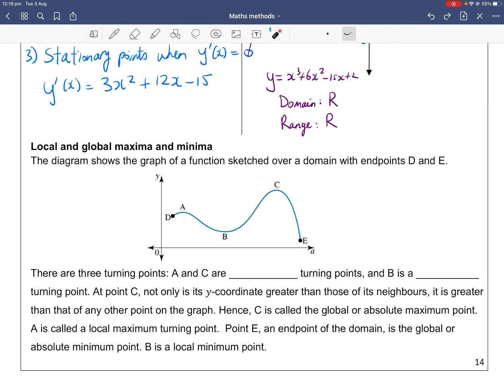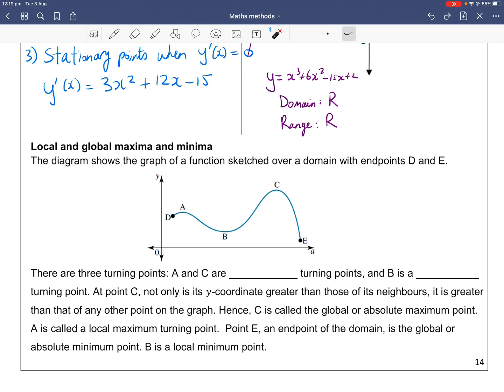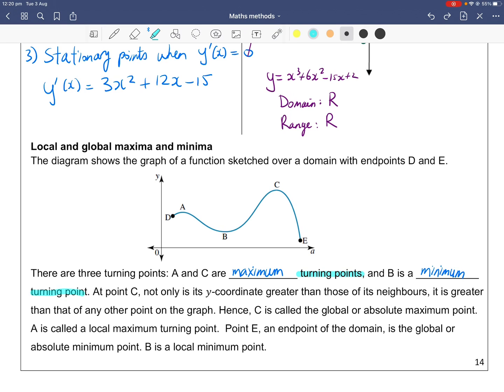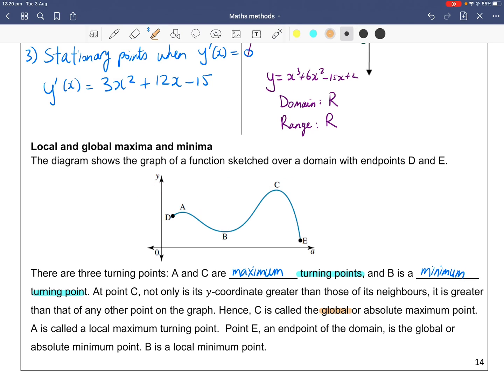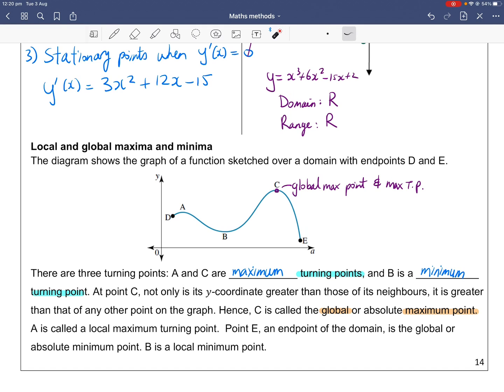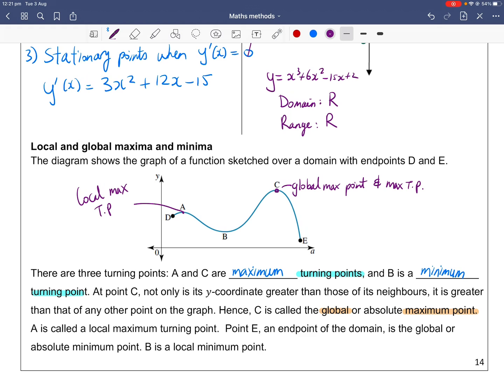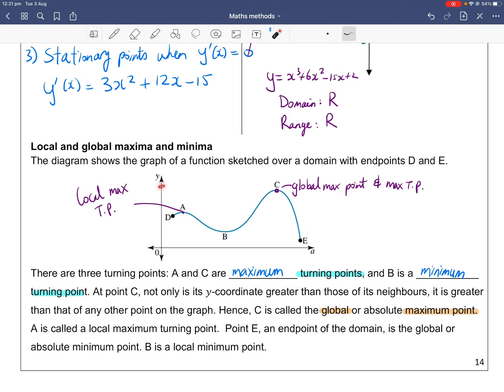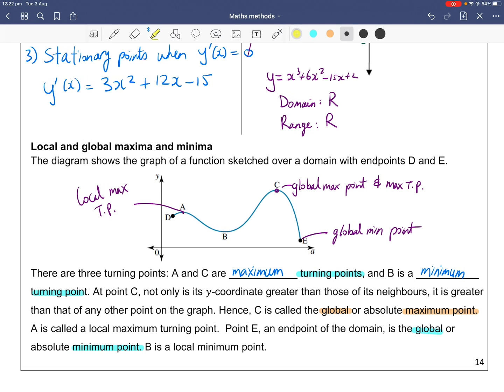11 Methods - Understanding local and global maximum and minimum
11 Methods - Local/Global maximum and minimum